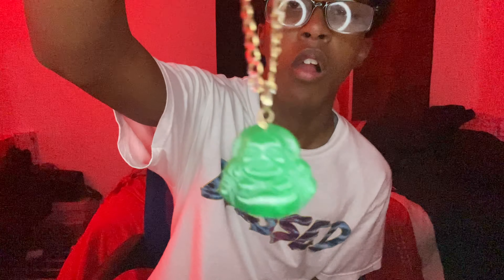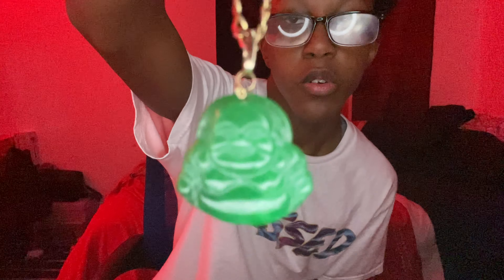New chain review| Green buddha pendant